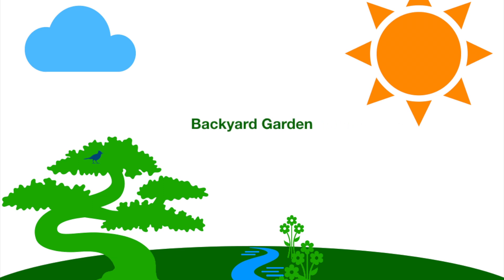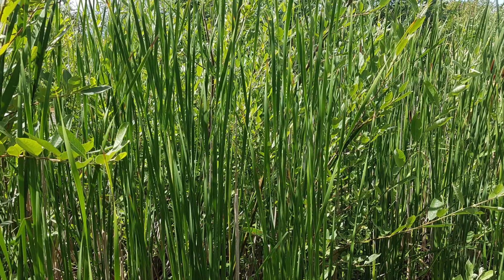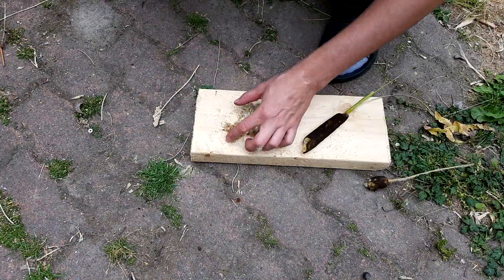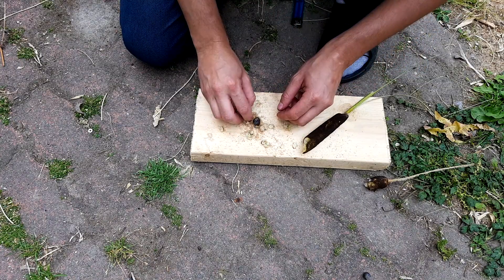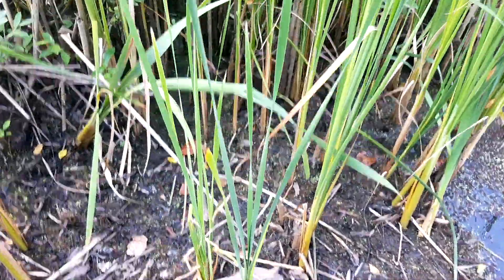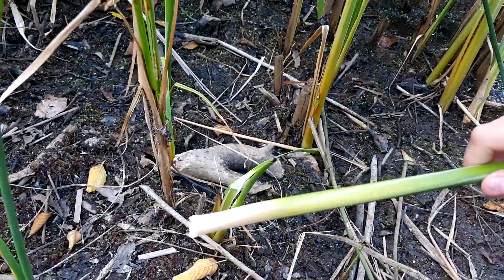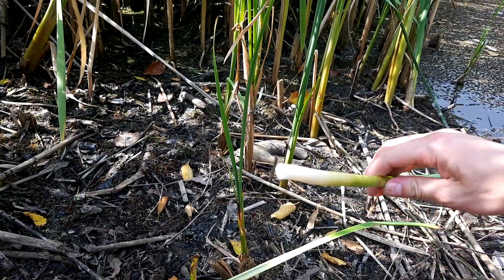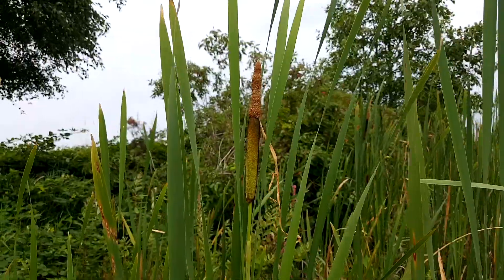Cattail's Hidden Treasures - Episode 7, part 6 of 6 - HD - Survival Food and more!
After a life time of experience and a few days of research, I have combined this knowledge about Cattail, in the most simple context and in just over 8 minute long video for your convenience!

This concludes the 6-video series of the medicinal plants that can be easily found beyond your backyard garden!

This video touches lightly on each topic but does not provide exact recipes. That will be in my future videos. Ones they are available, i'll leave a link to them here.